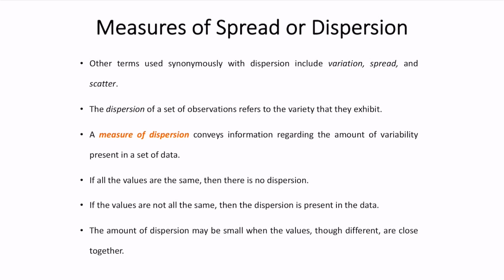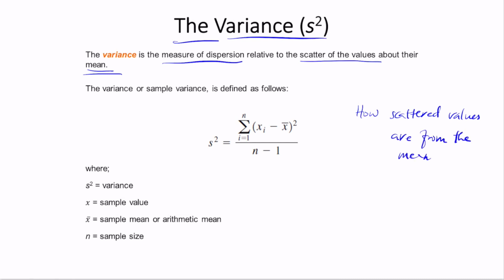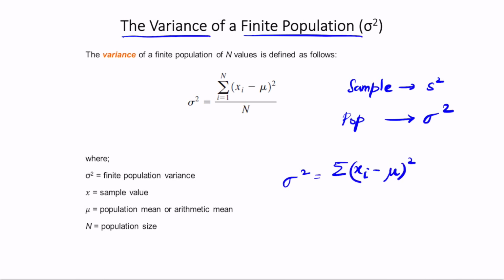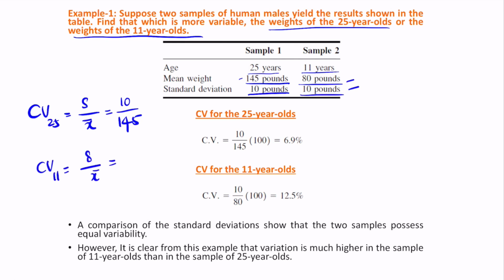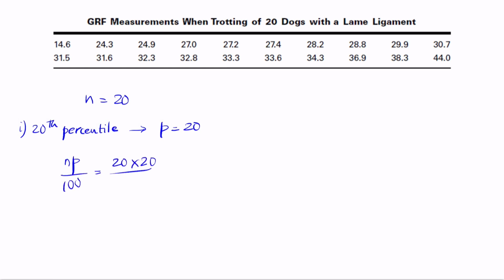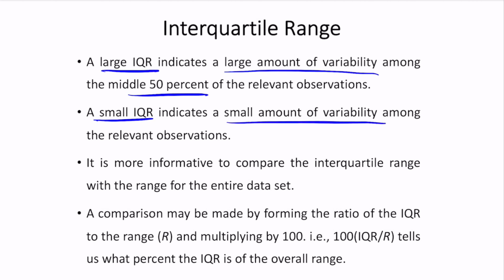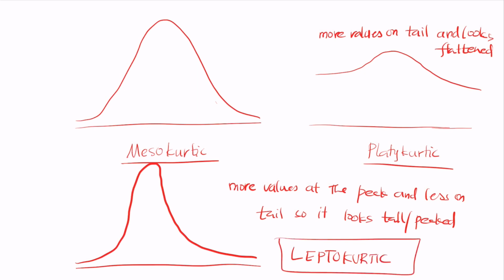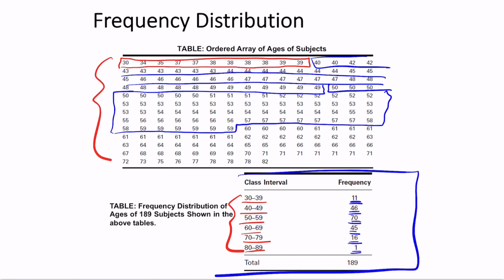Summaries of Data | Lecture 2 | Fundamentals of Biostatistics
This lecture talks about measures of dispersion such as range, sample variance, population variance, sample standard deviation, population standard deviation, coefficient of variation, percentiles, interquartile range, outliers, kurtosis, ordered arrays, and frequency distribution.